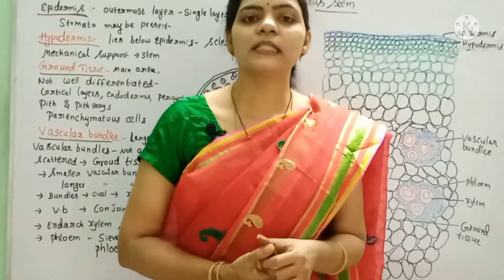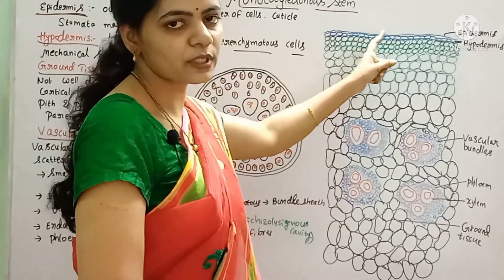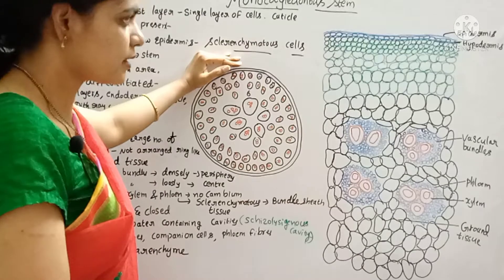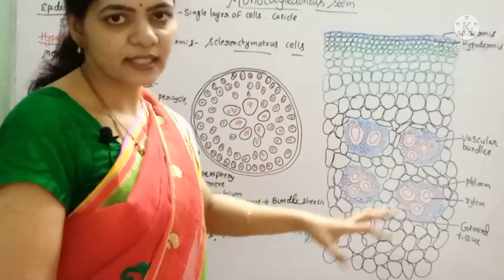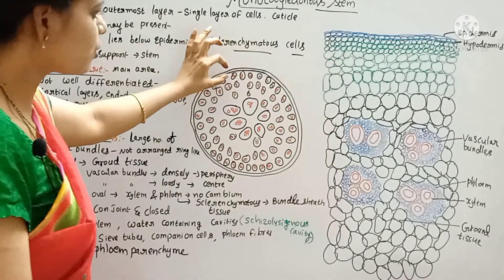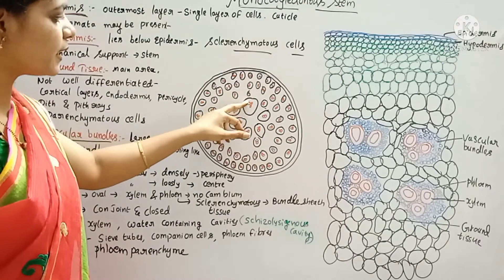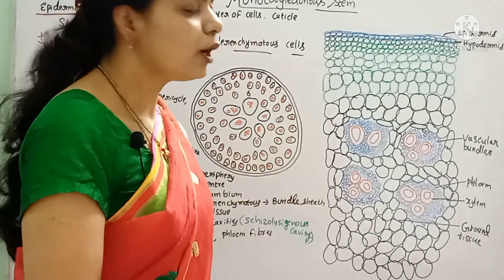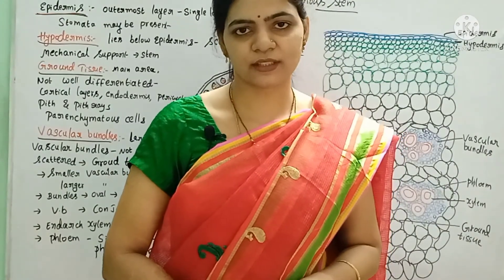Anatomy of Monocot Stem l Class 11 NCERT NEET Biology chapter 6 l Biology in telugu